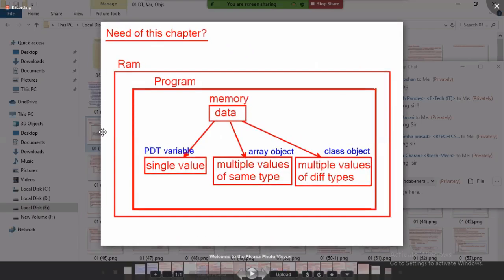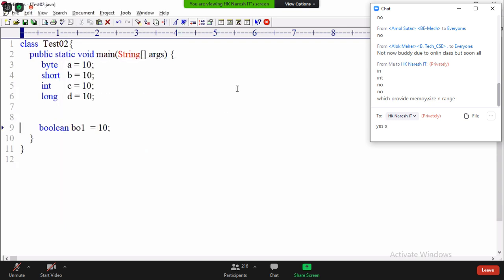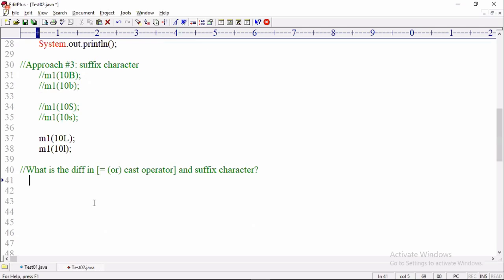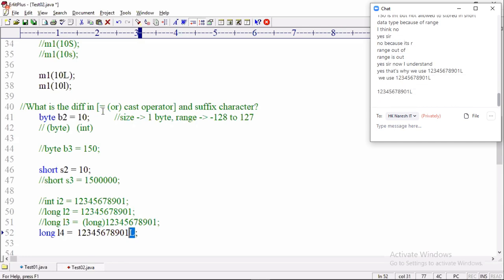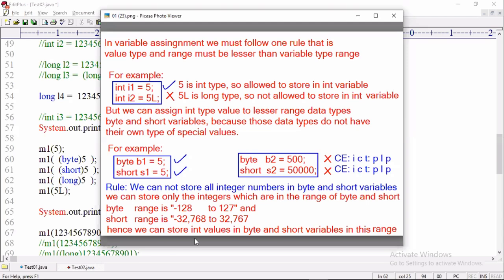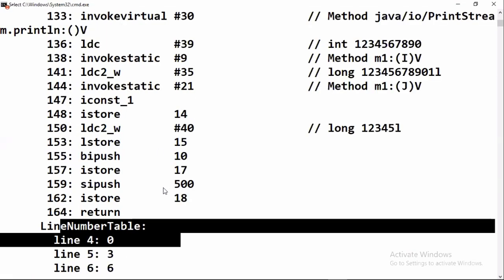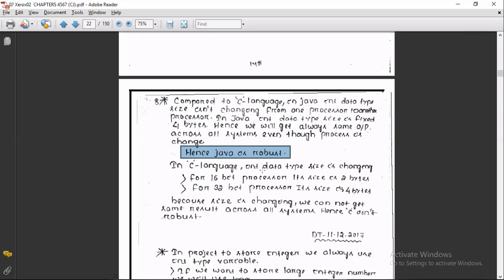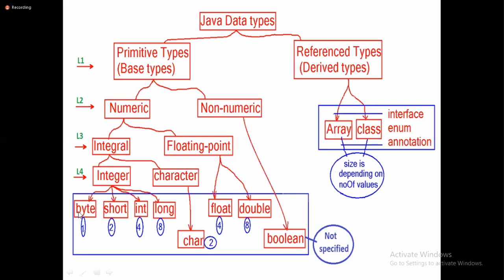Java Data type